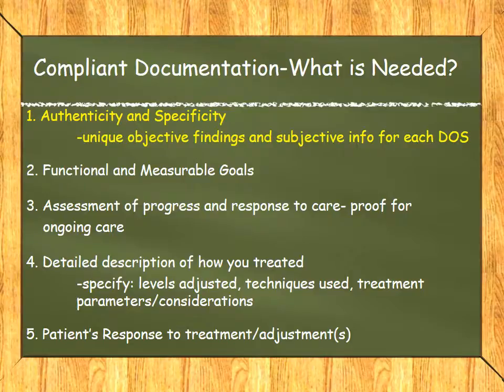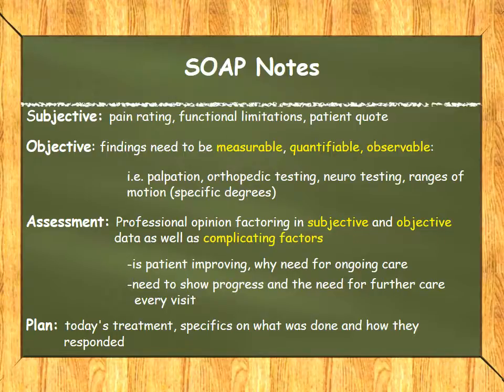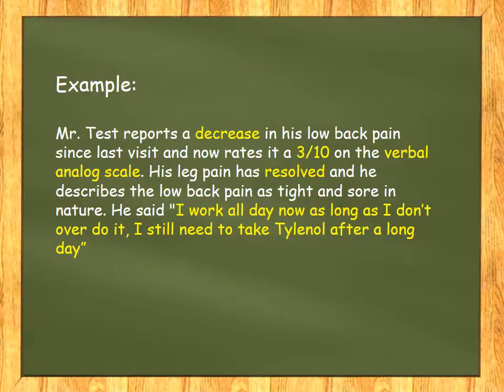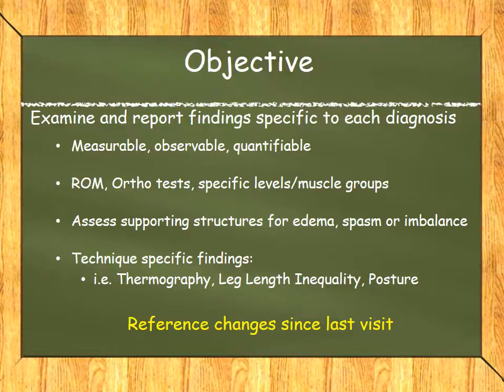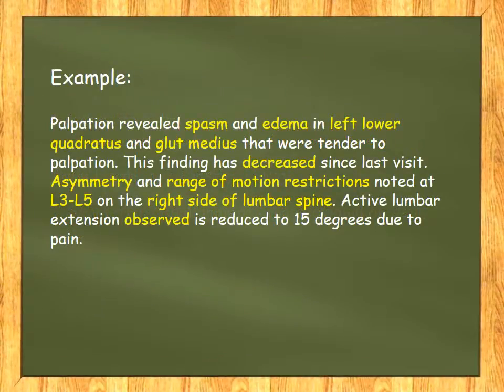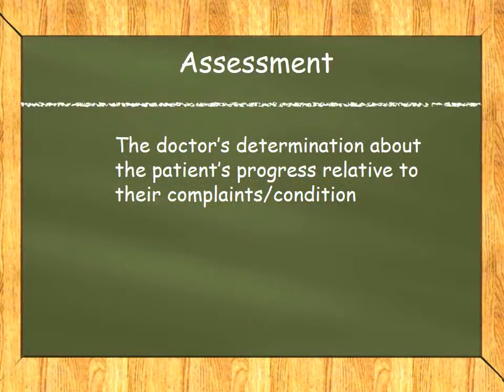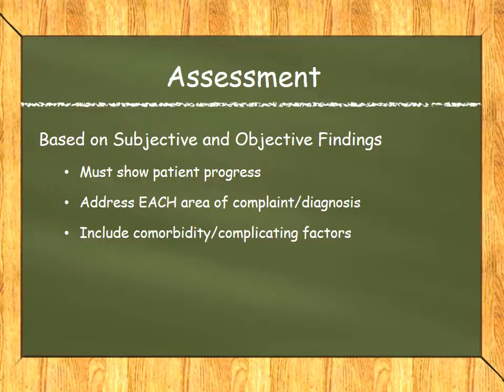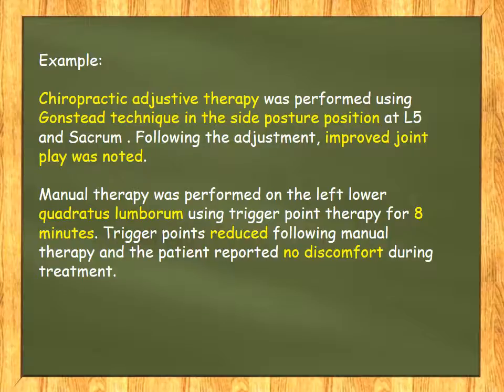SOAP Presentation for Clinic Fcaulty with sound